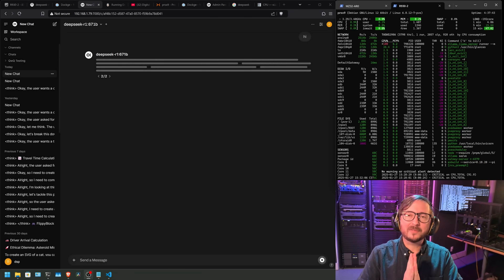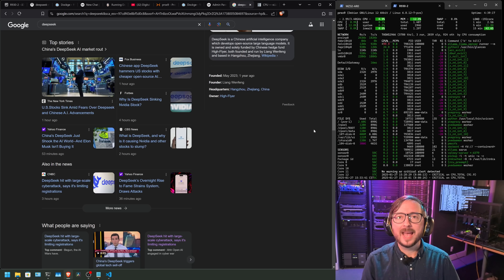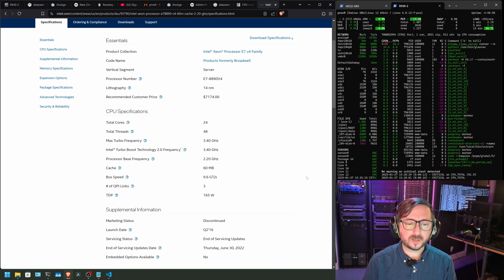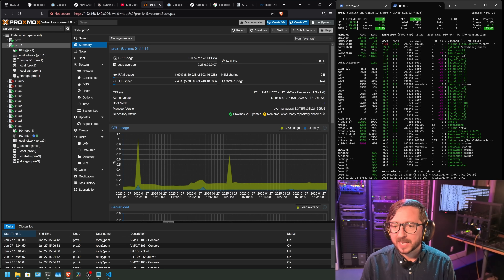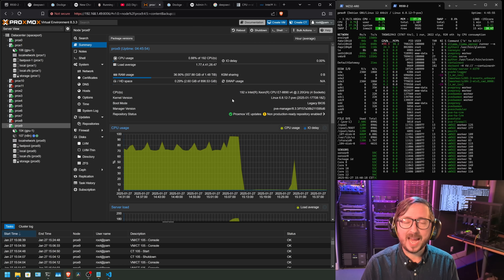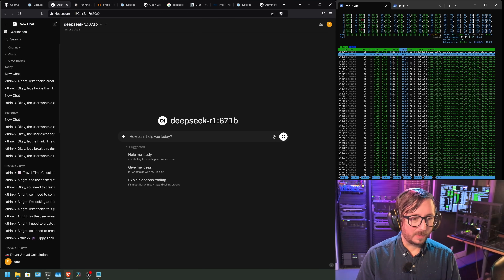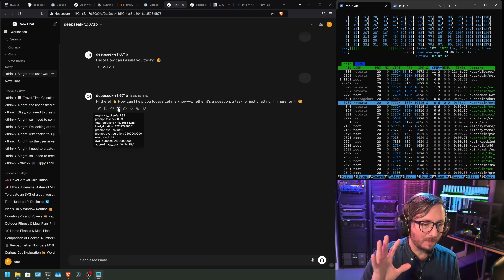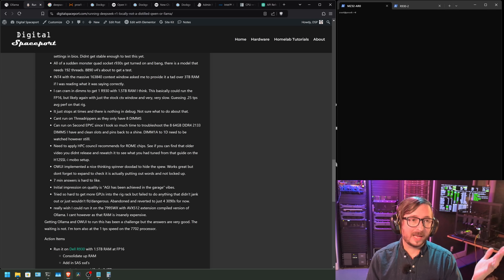Deepseek R1 671b Running LOCAL AI LLM is a ChatGPT Killer!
Written Build Guide with all the Updated AI Rig Component Options and Benchmarks

512GB DDR4 RAM

QUAD 3090 AI SERVER BUILD
RTX 3090 24GB GPU (x4)
Gigabyte MZ32-AR0 Motherboard
Supermicro H12ssl-i Motherboard
512GB DDR4 RAM
PCIe4 Risers (x4)
AMD EPYC 7702p
iCUE H170i ELITE CAPELLIX
4i SFF-8654 to 4i SFF-8654 (x4)

R930 SERVER
Dell R930 Server
Xeon E7-8890V4 CPU

Chapters
0:00 Is Deepseek the ChatGPT and Nvidia Killer
1:52 Deepseek R1 671b Needs RAM
5:19 Local Ai Problems with Deepseek R1
8:49 CODE TEST Flippy Block Extreme
10:28 ETHICS Armageddon with a Twist
13:53 Parsing Peppermints
14:33 Sentence Parsing
16:24 Is Deepseek R1 AGI?